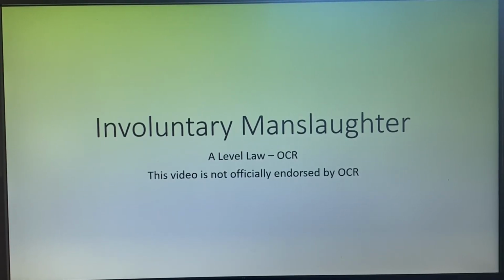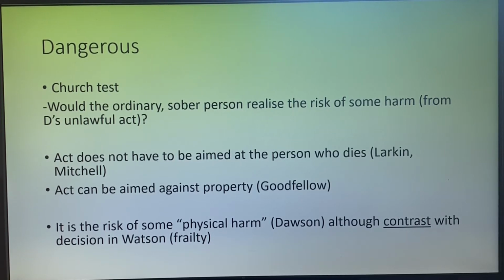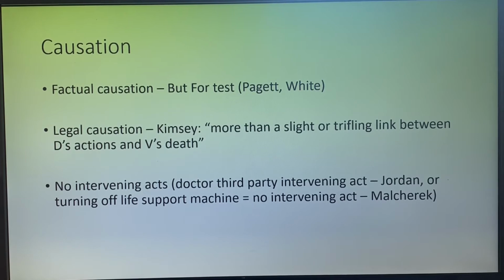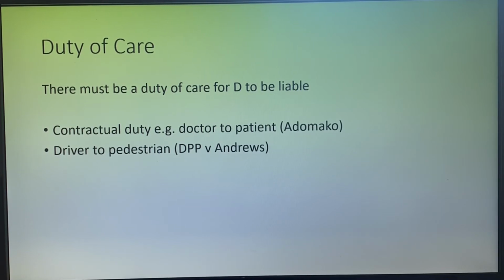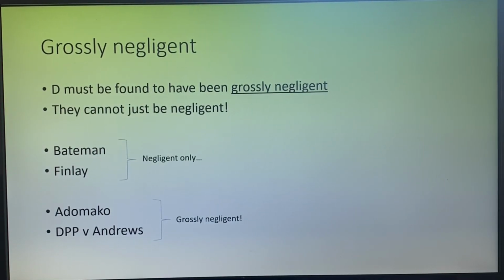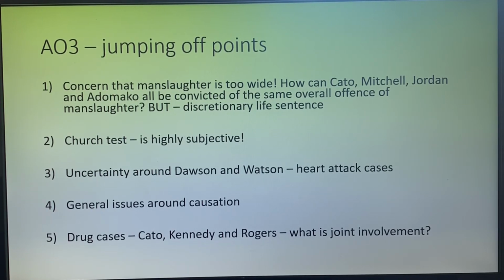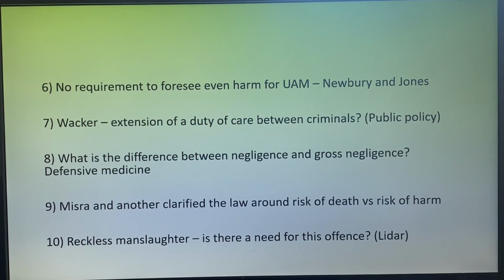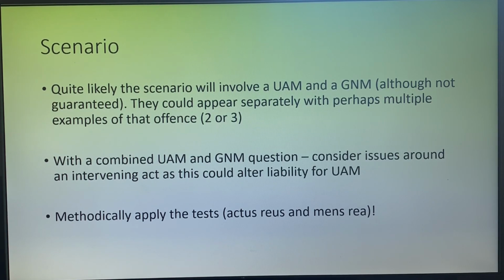Involuntary Manslaughter - A Level Law